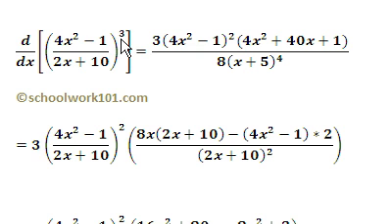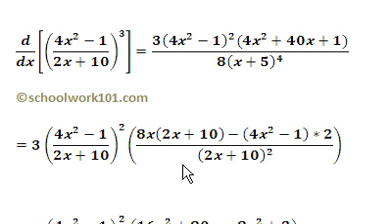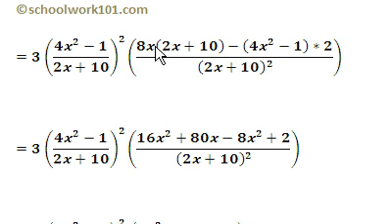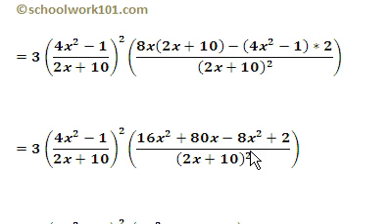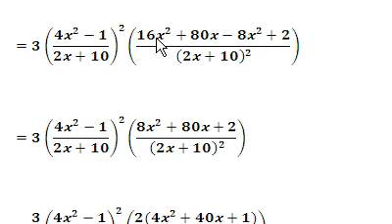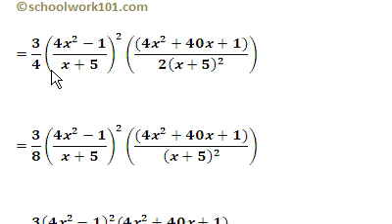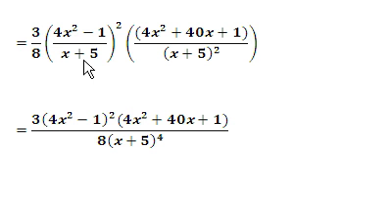:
Problem Set / All Rules    Differentiation v16     schoolwork101.com